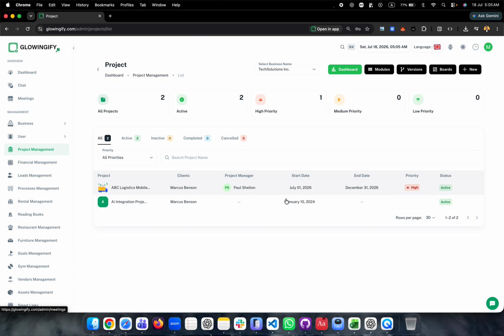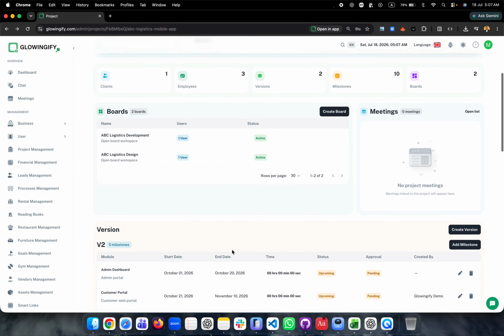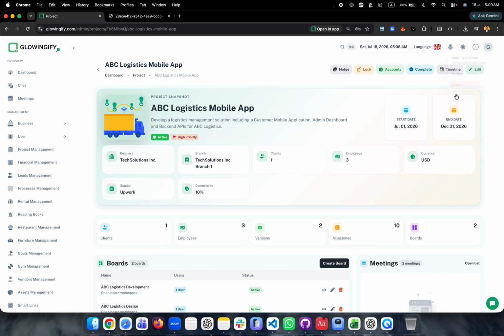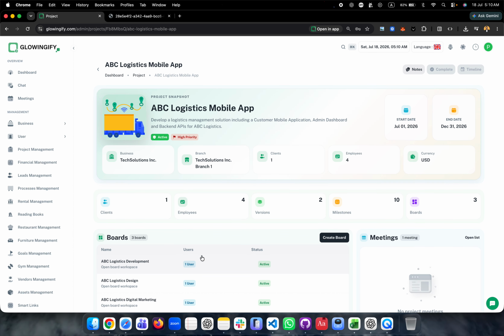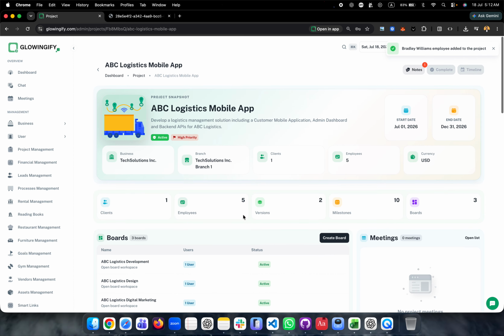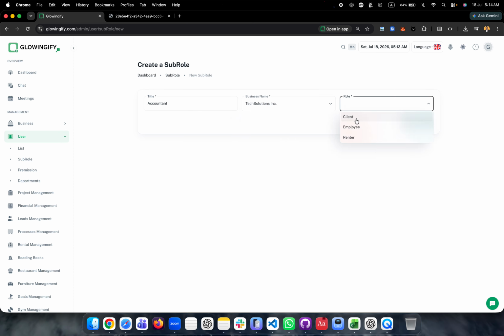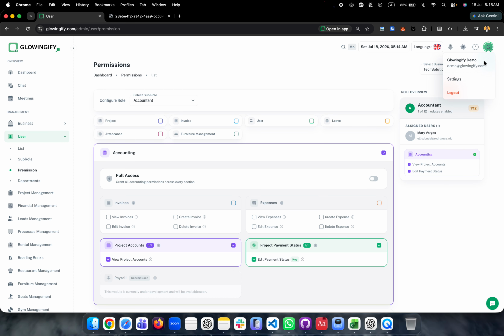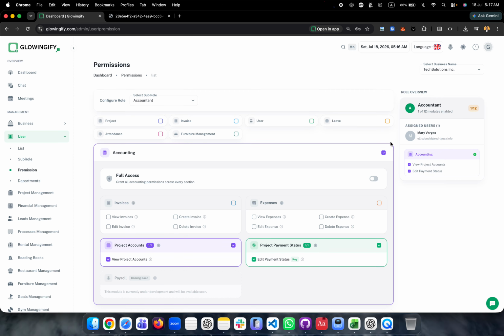Employees - Permissions - Project Management - Glowingify